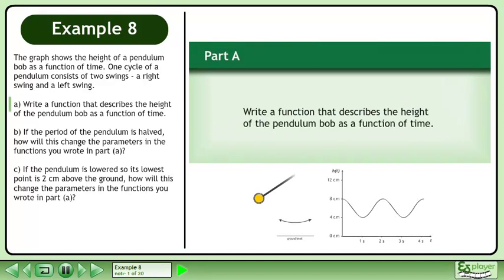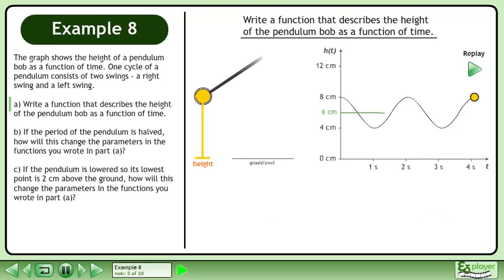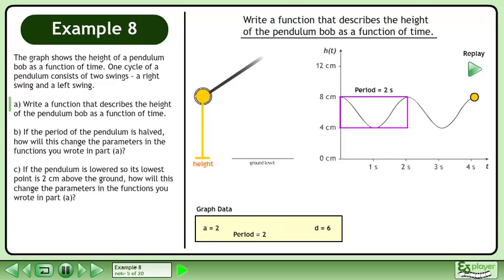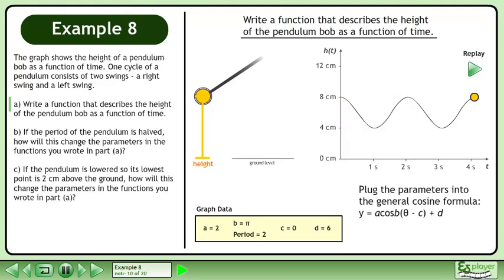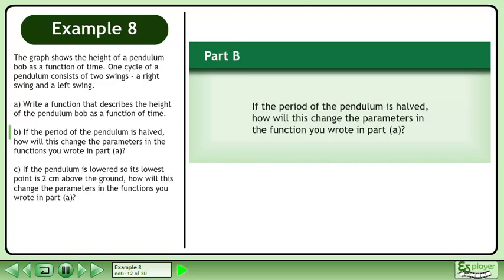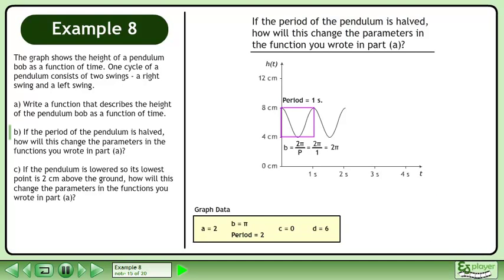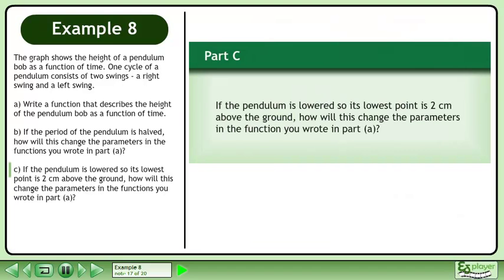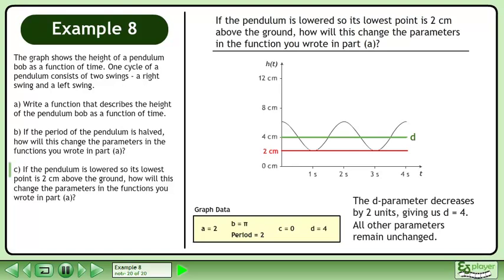Trigonometric Functions II - Example 8